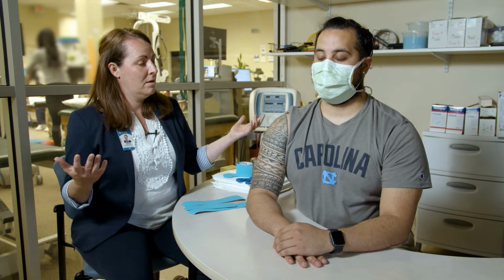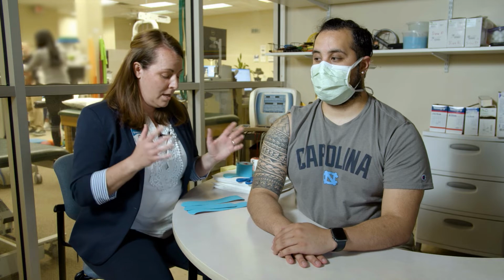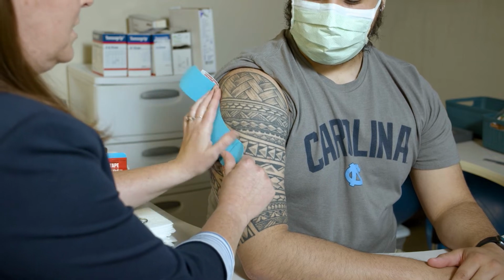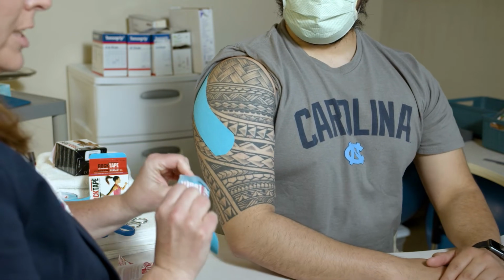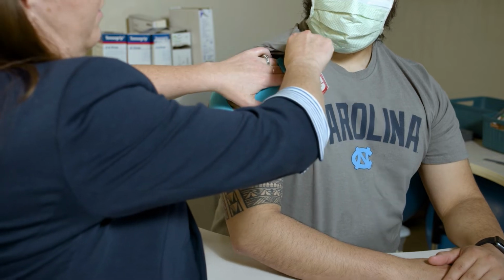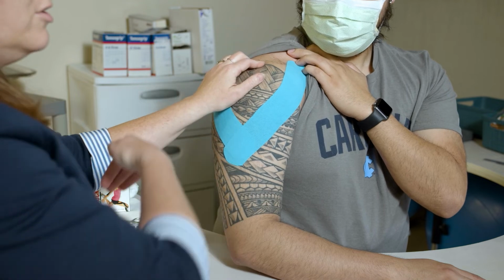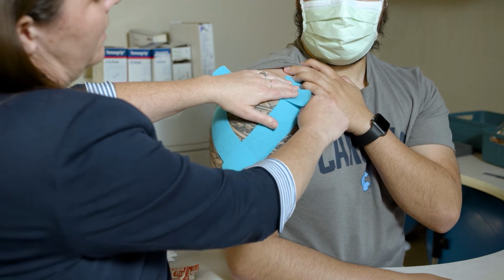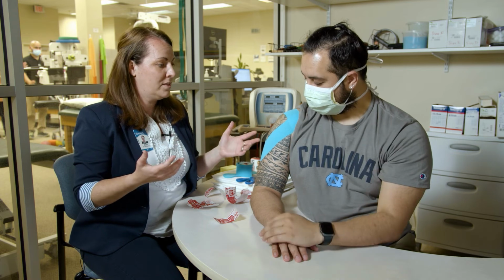Shoulder Tape Demonstration: Mary Washington Physical Therapy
If you suffer from shoulder pain, taping your shoulder can often help take the pressure off your muscle tissue and give you some relief. Here’s how to tape your own shoulder at home with a few simple steps!
Need a physical therapist? We are here for you! Visit mwhc.com and choose "physical therapy" from the services menu.